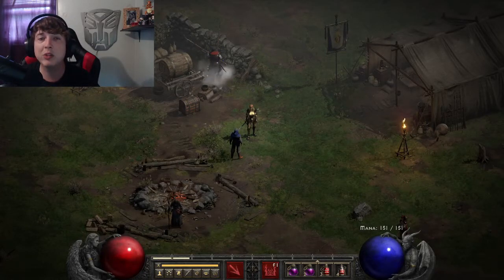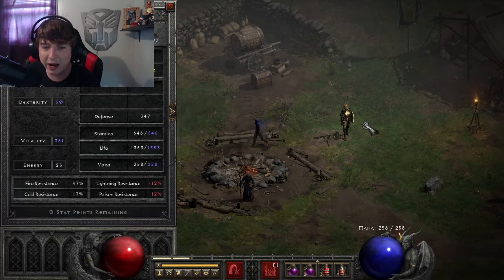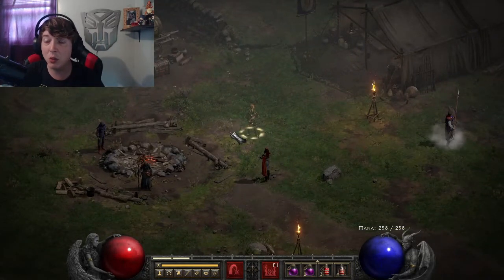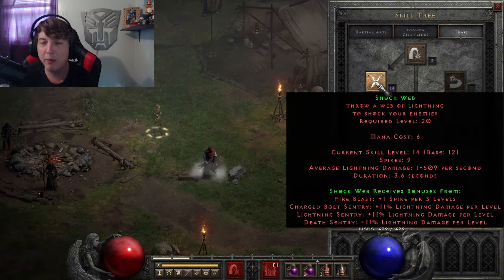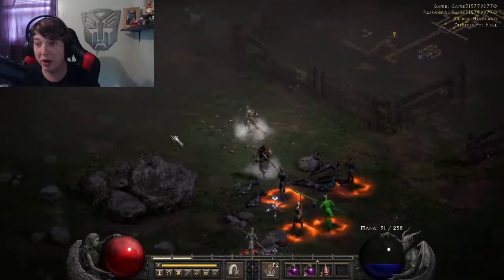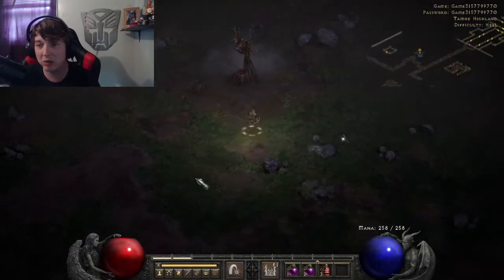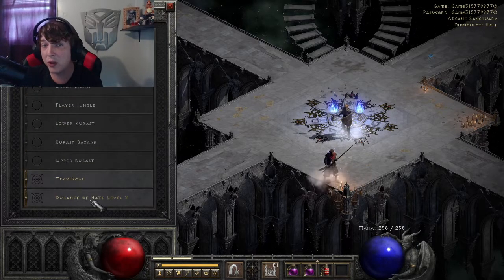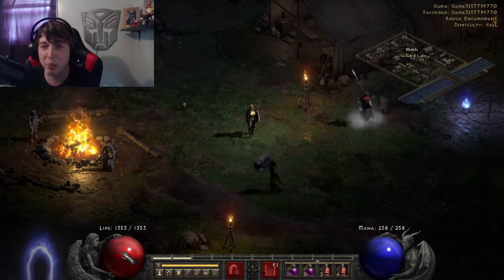one of the best budget builds for magic finding | trap assassin guide for hardcore early ladder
this video goes over the trap assassin for a early ladder push and what makes the build so great for budget magic finding.